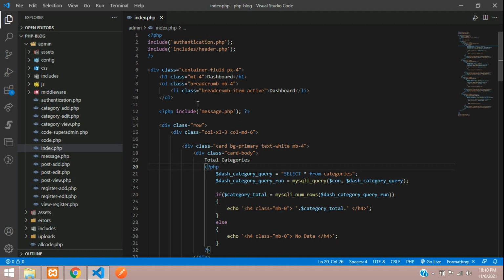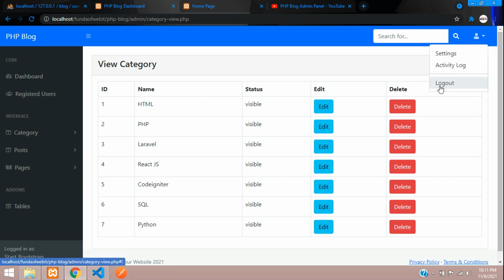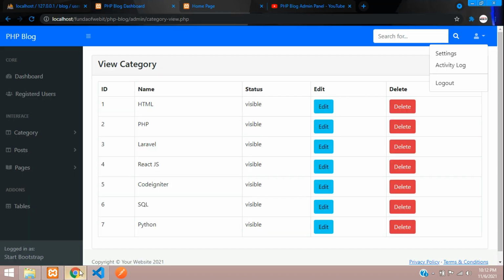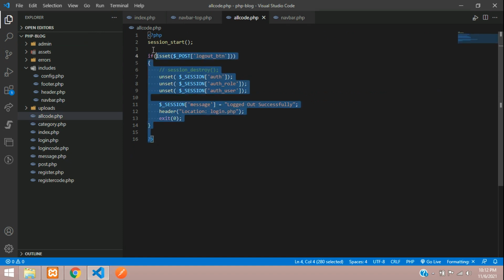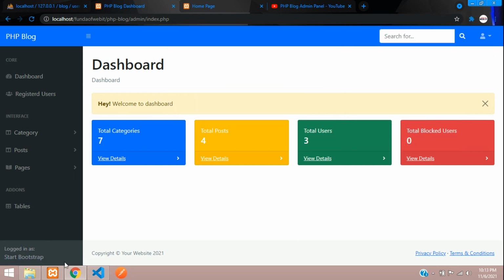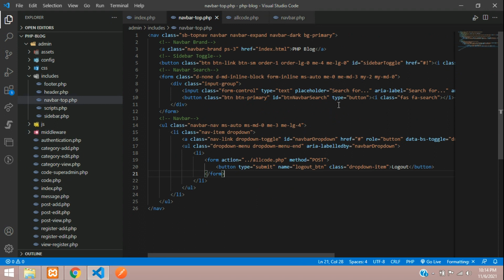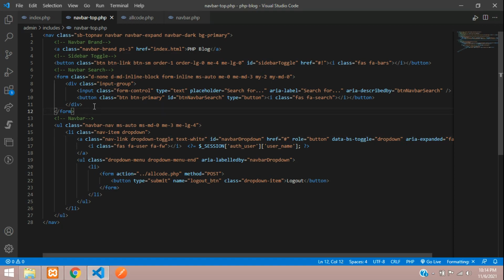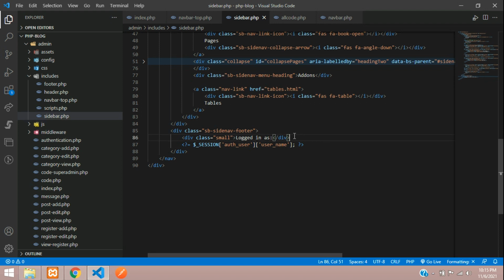PHP Blog Admin Panel 28: End - Logout for Admin Panel in php & Navbar Setup with Username in php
In this video, I have taught how to make logout button for admin panel and setup username for logged in user in php.